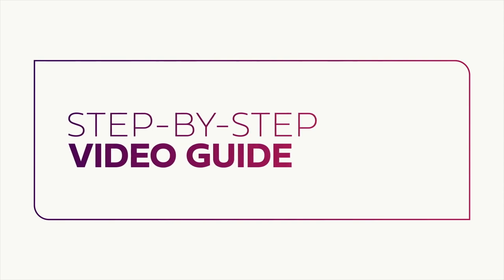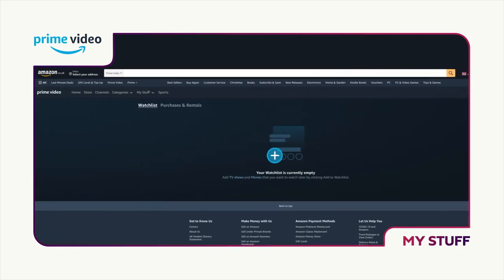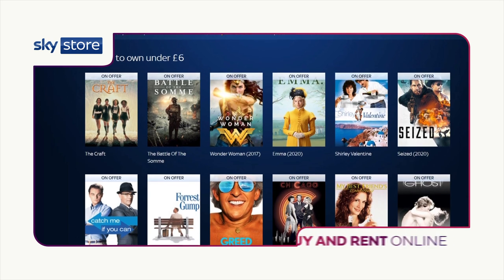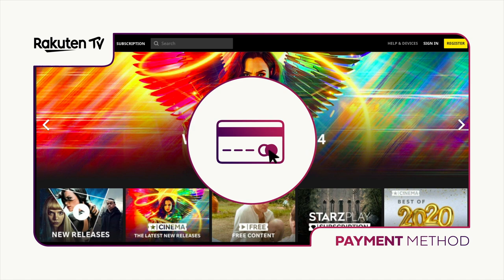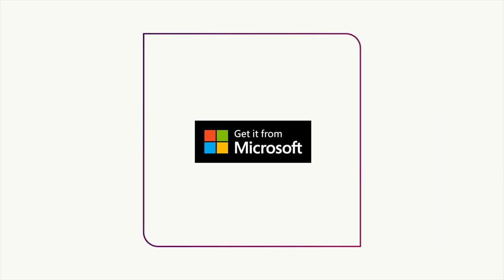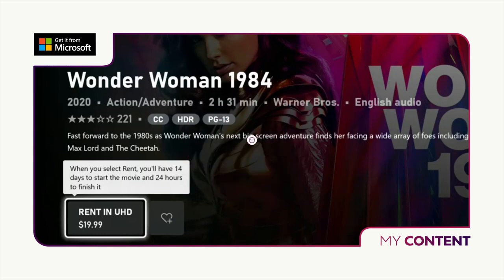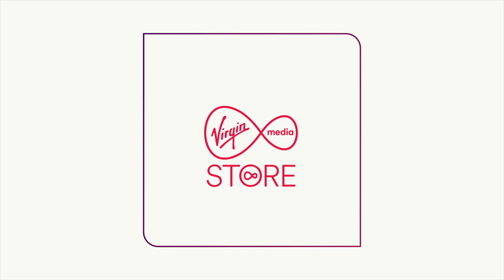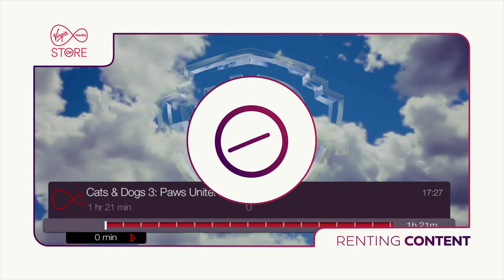How To Buy Or Rent Digital Movies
It's easier than you think to start building your digital film and TV collection!

0:00 Intro
0:51 Prime Video
2:24 Sky Store
4:10 Rakuten TV
6:11 Microsoft Store
8:00 BT TV
9:01 Virgin Media Store